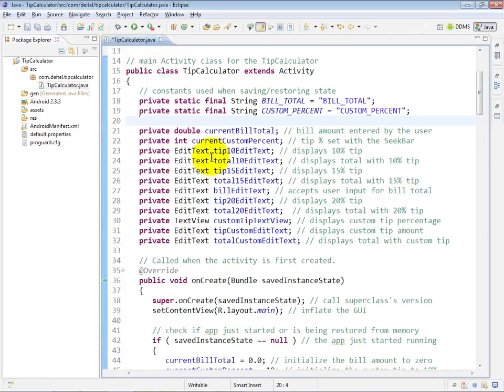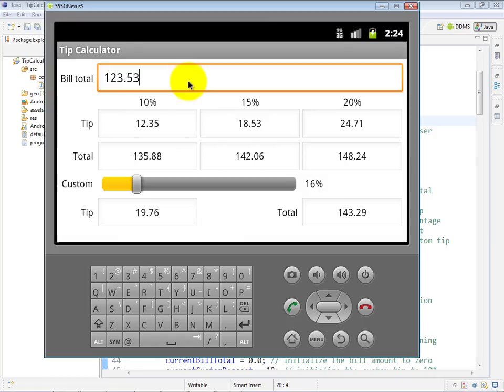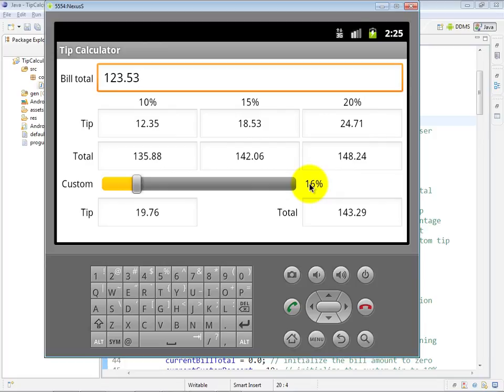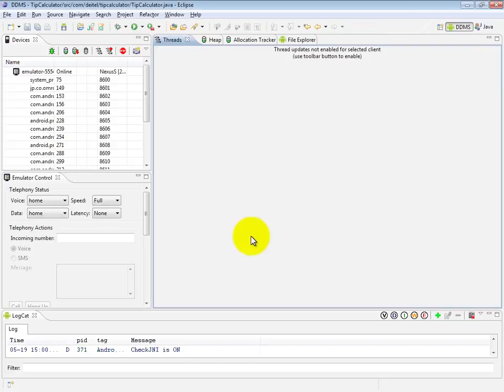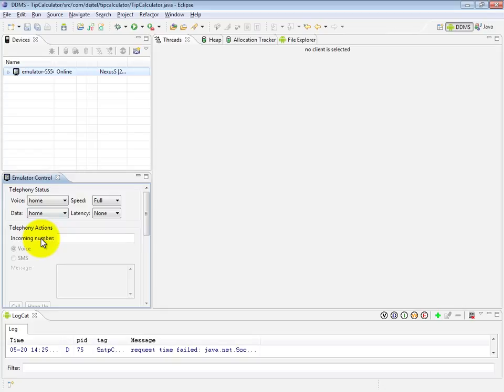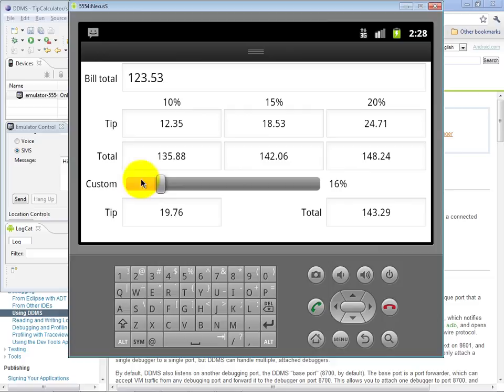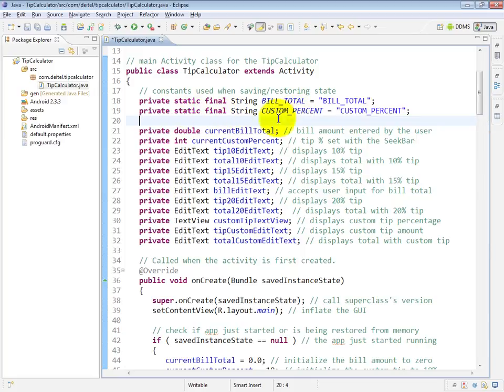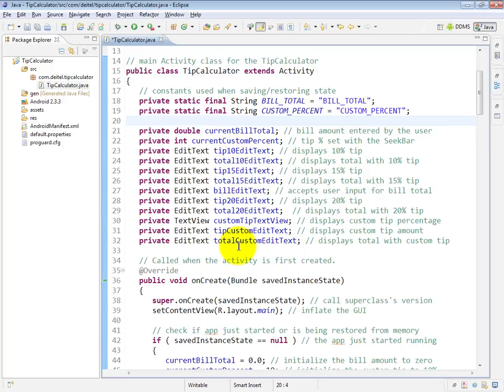lesson04 06 fields of class TipCalculator and a discussion of a